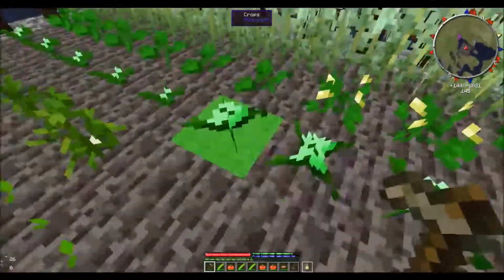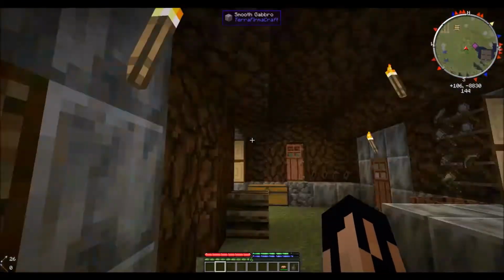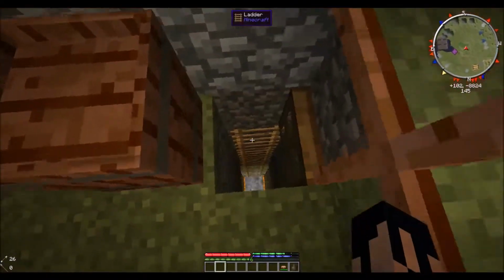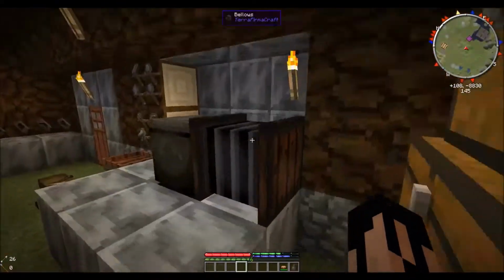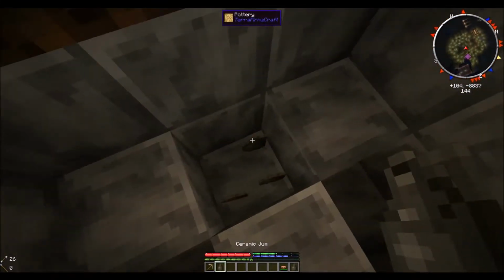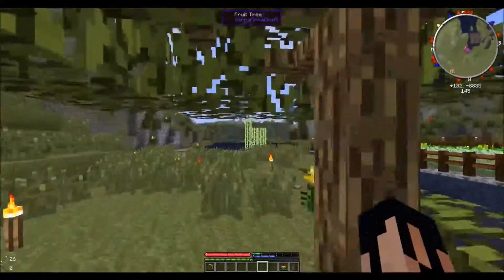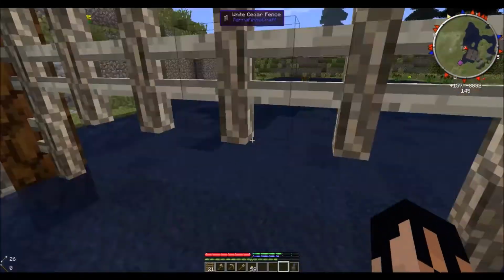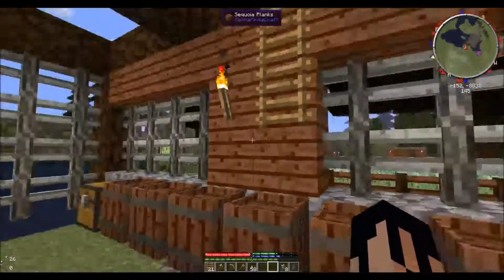Let's Play TerraFirmaCraft! Episode 25: Tan Your Hide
In which our hero builds a tannery.